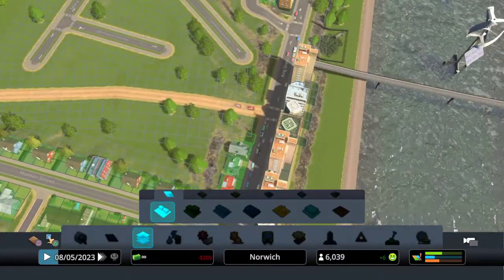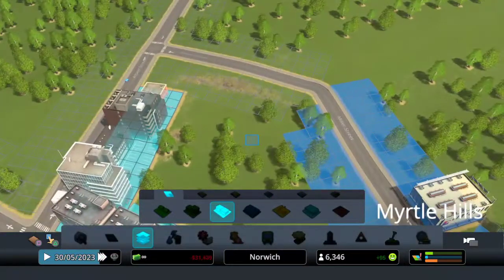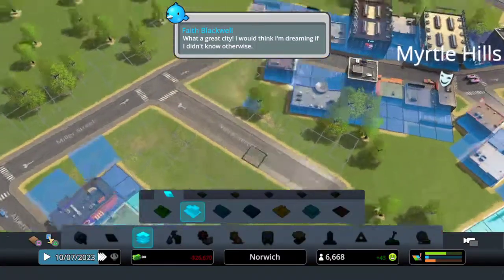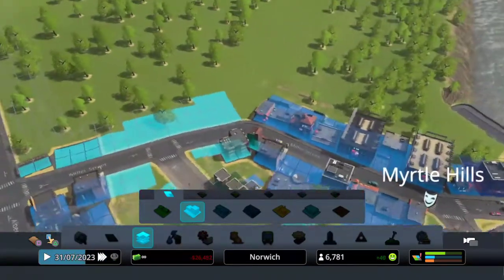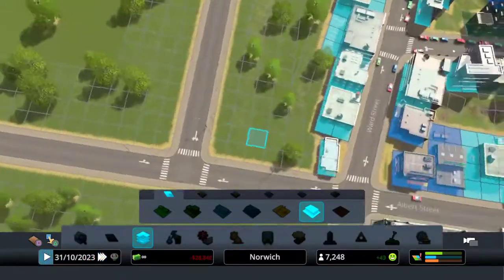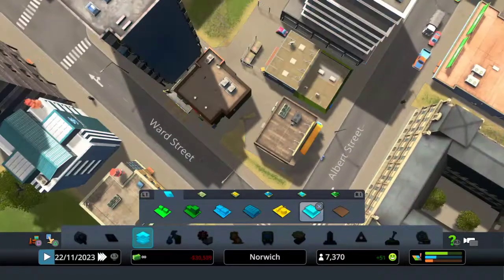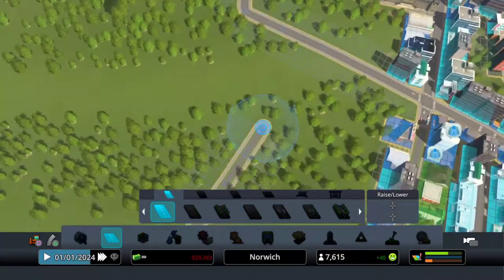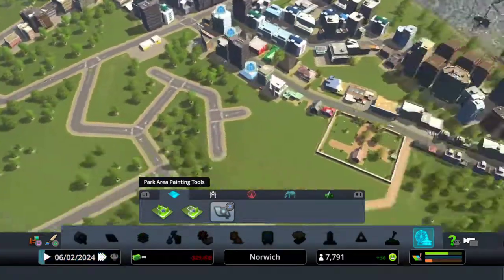CITIES SKYLINES - A FINE CITY | RECREATING NORWICH | #8 INTO THE CITY CENTRE | PS4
In this series I will use Cities Skylines in a futile attempt to accurately recreate the British city of Norwich, within the confines of the base game. I am playing the PS4 version.

This is going to be pretty slow paced and esoteric... so not for everyone!